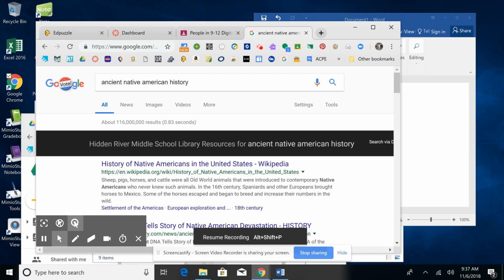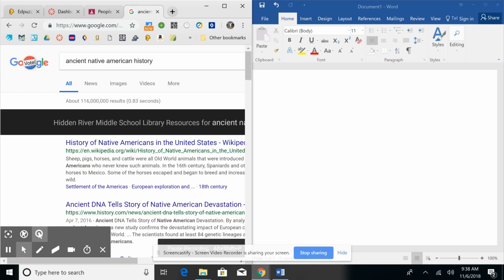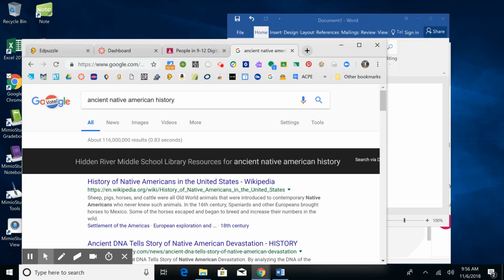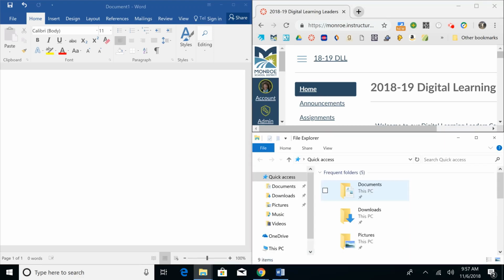Windows Splitscreen Tutorial